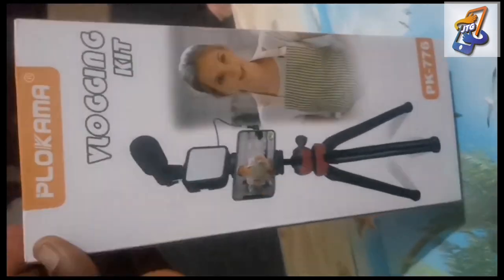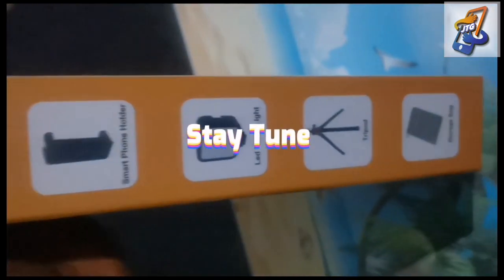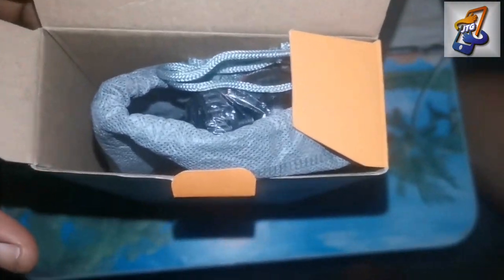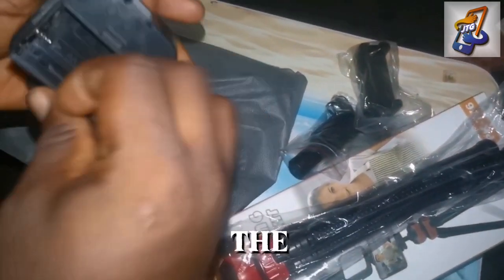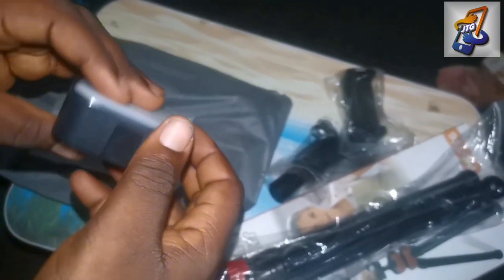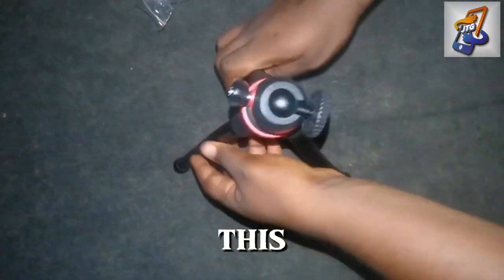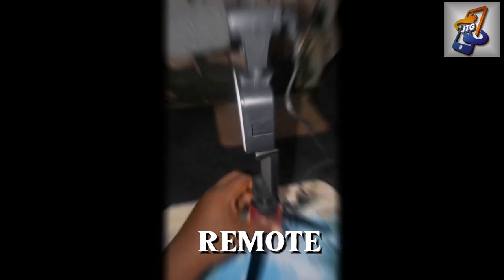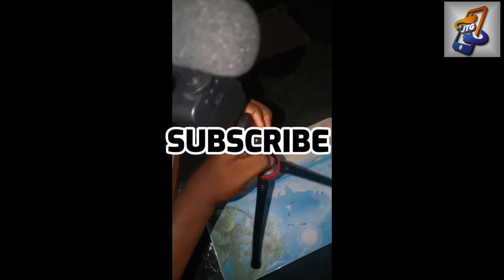Unbox and Transform Your Vlogging Game with PLOKAMA Vlogging Kit Setup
Thinking of making a vlog videos or recording videos and Many more, this vlog device this works with all smartphone devices.
This Video gives an insight of this PLOKAMA Vlogging Device.

In this video We unboxed and reviewed this PLOKAMA device to show you what is inside it and how it can be setup or installed when you buy this product.

This PLOKAMA Vlogging Kit is best for vlogging and Many More.